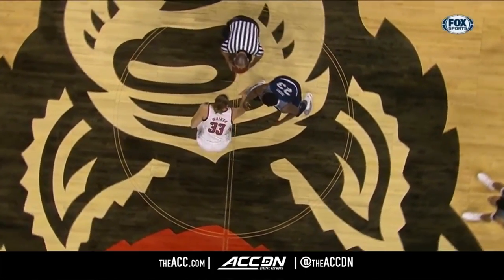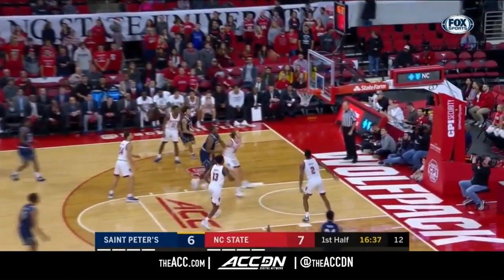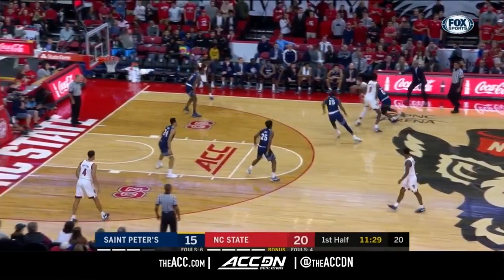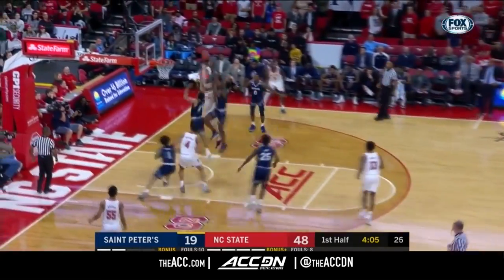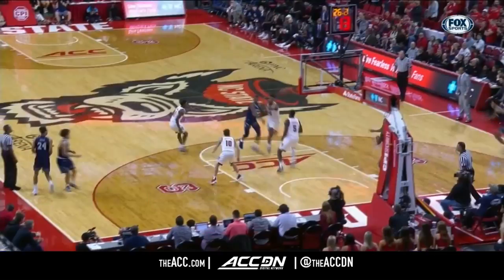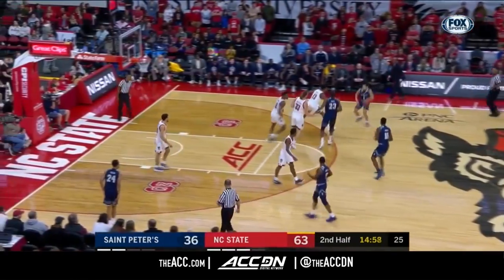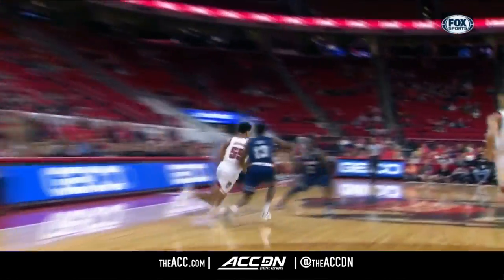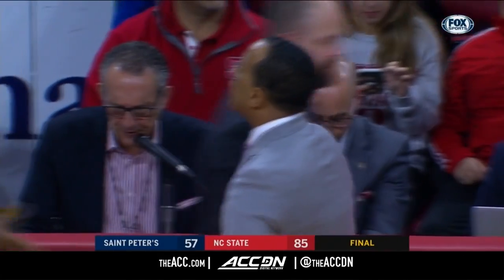St. Peter's vs. NC State Condensed Game | 2018-19 ACC Basketball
Watch the Condensed Game from North Carolina State Wolfpack vs. St. Peter's Peacocks, 11/20/2018